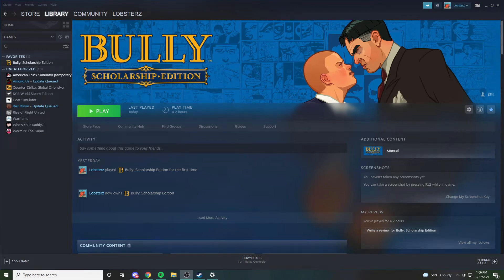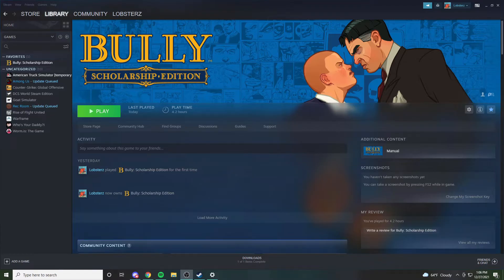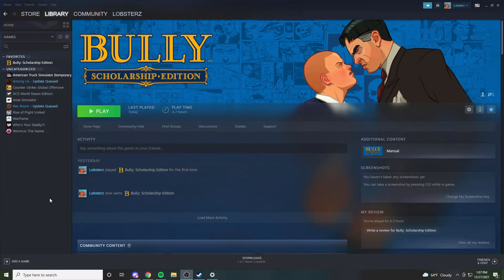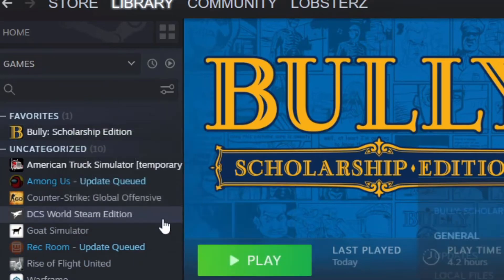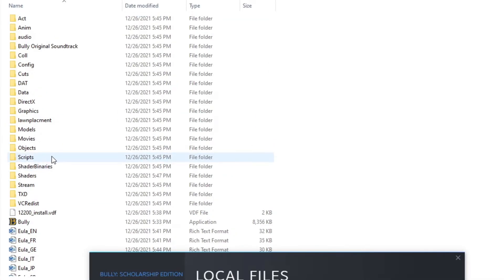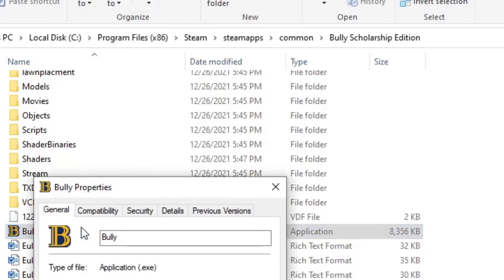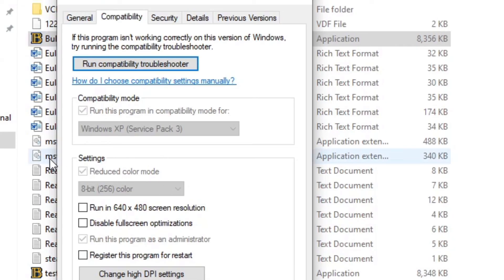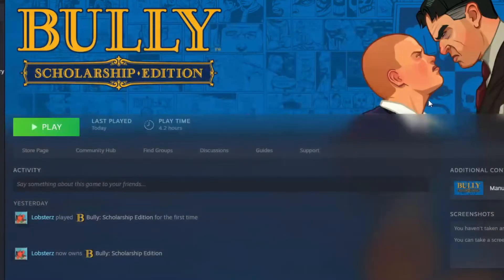HOW TO FIX BULLY FROM CRASHING ON WINDOWS 10 STEAM! (2022 EDITION)